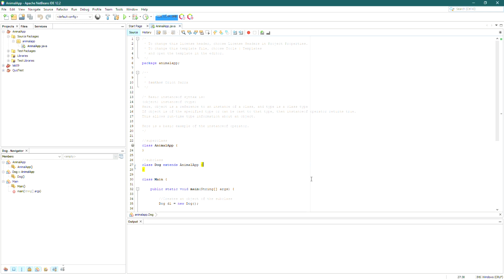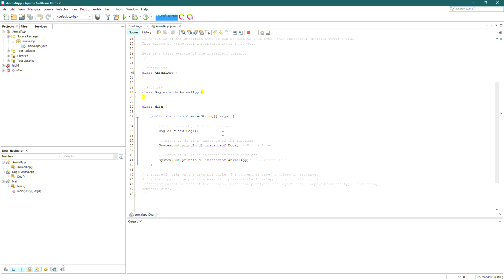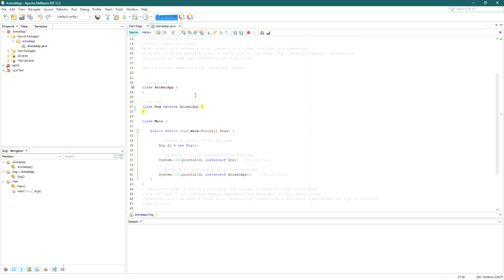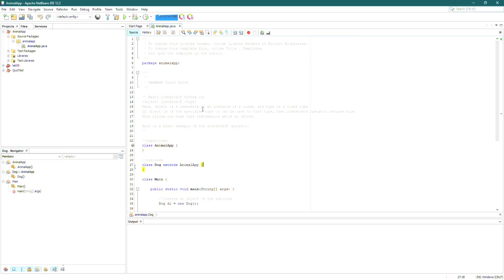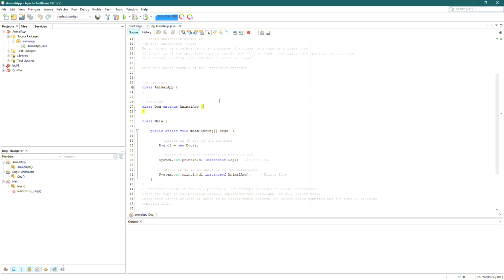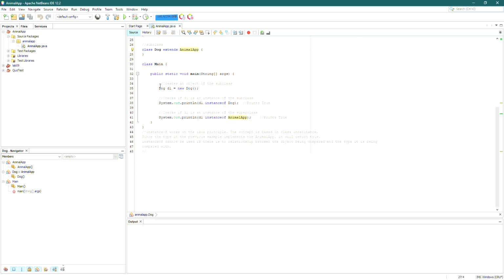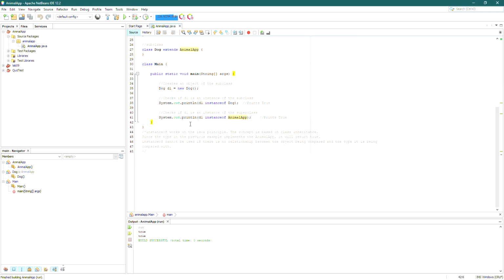instanceof Operator Java